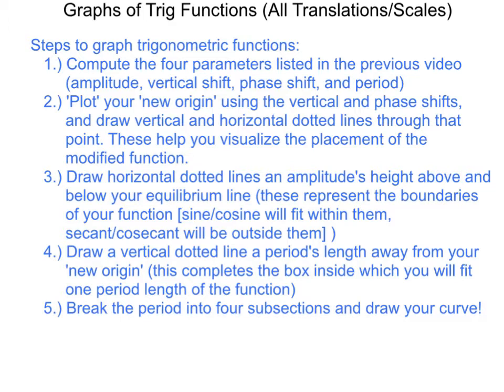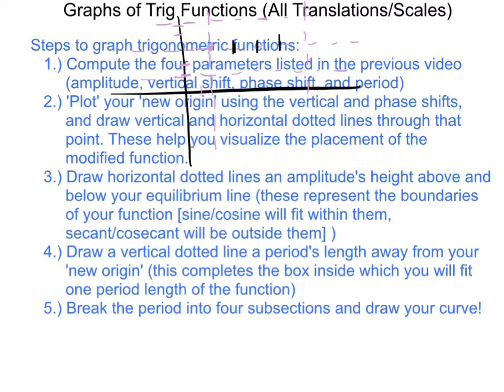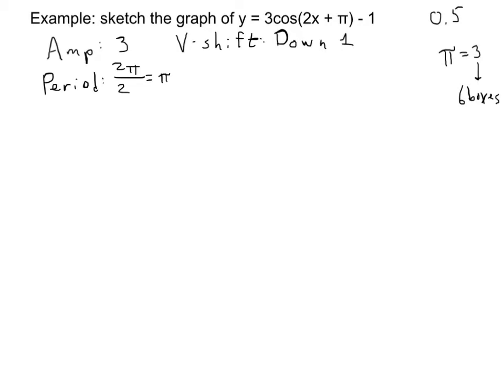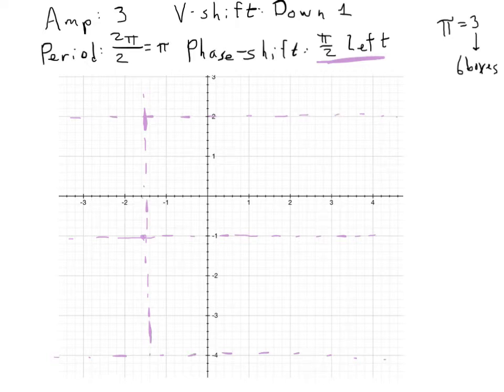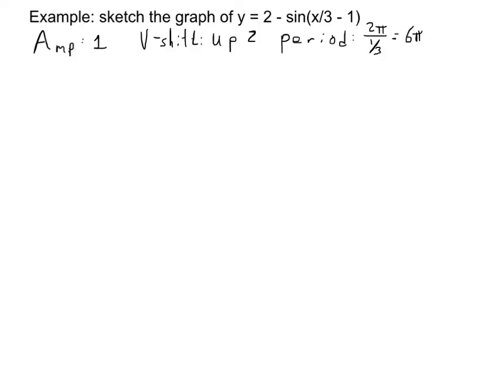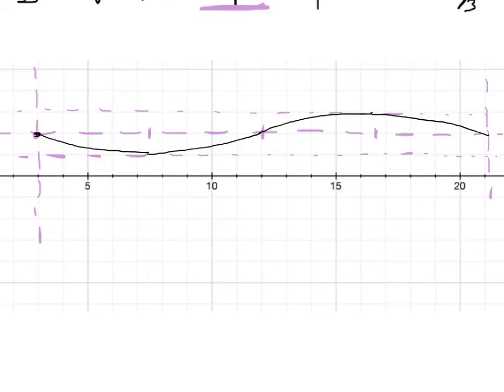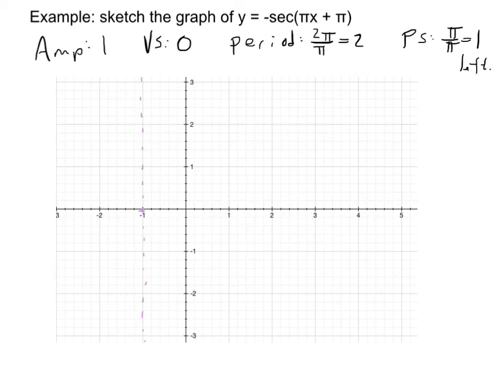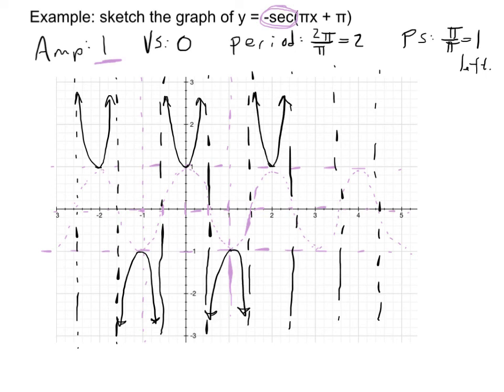Lesson Trig 10B Graphing Trig Functions with all Shifts and Scales